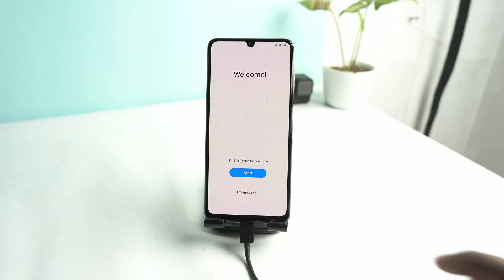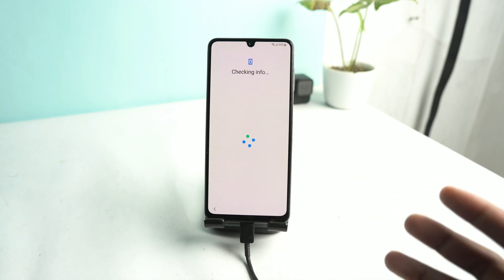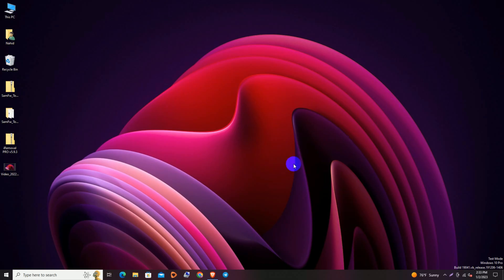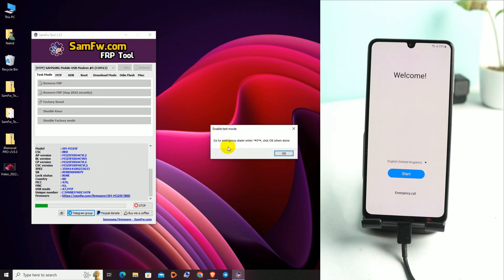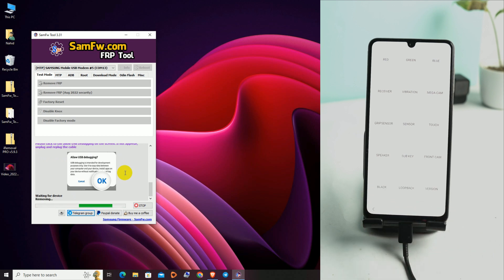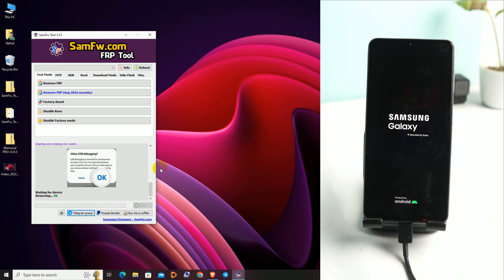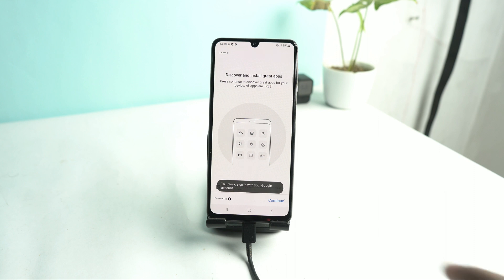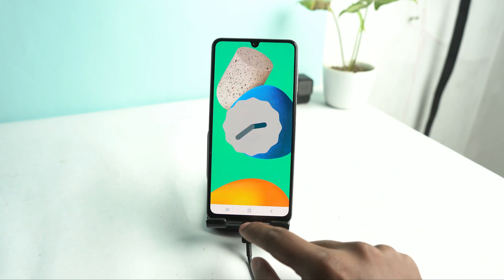[2023 UPDATE] Samsung A32 5G FRP Bypass Android 13 ONE UI 5.0 [Google Assistant Not Work] 100% DONE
Samsung Galaxy A32 5G FRP Bypass Android 13 Without Google Assistant, Without Alliance Shield, Fix Clear Data Not Supported issue. Samsung A32 5G FRP Bypass Android 13 in seconds within simple clicks. No OTG/Knox/ADB/Odin/*#0*#/Root